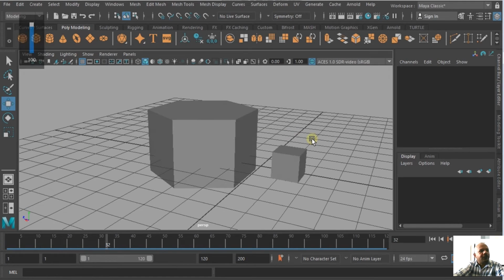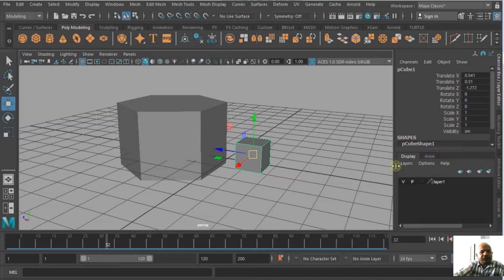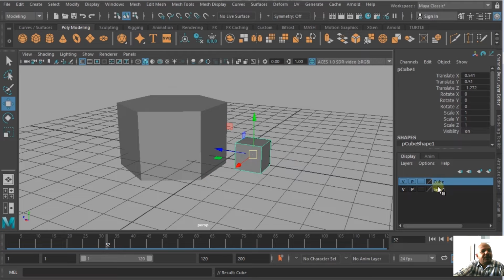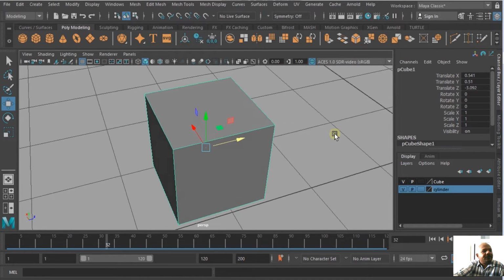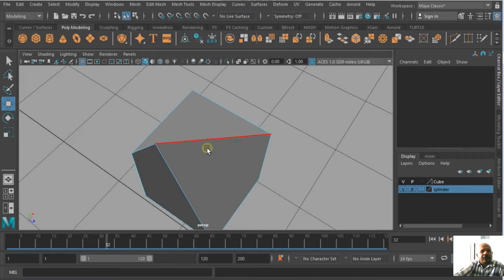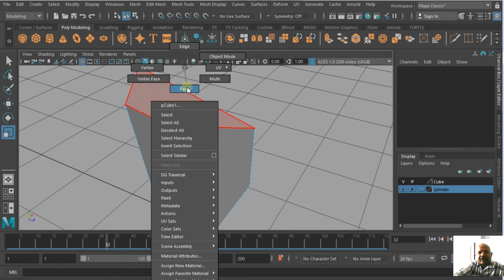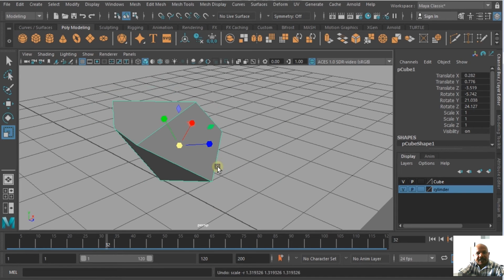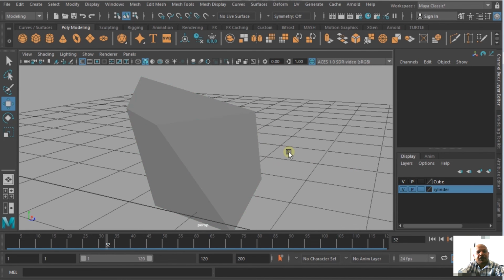Display layers / Polygon components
Polygon components